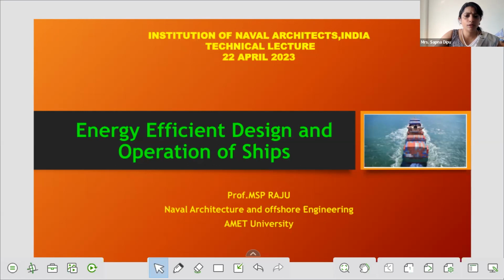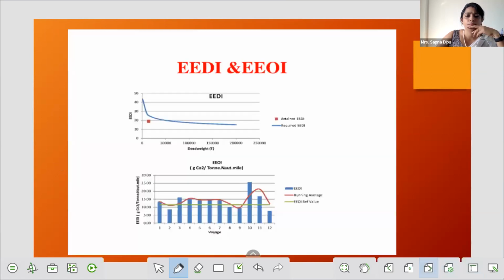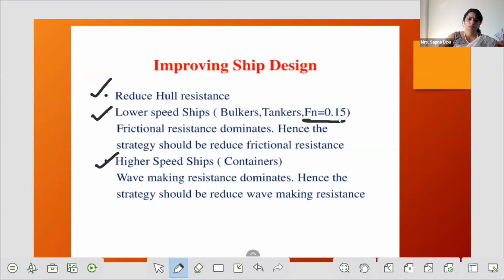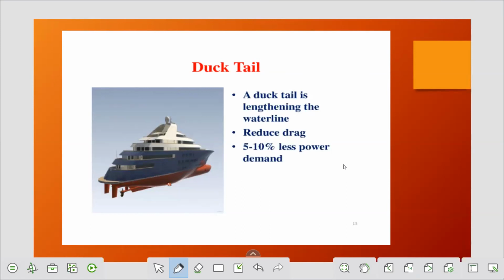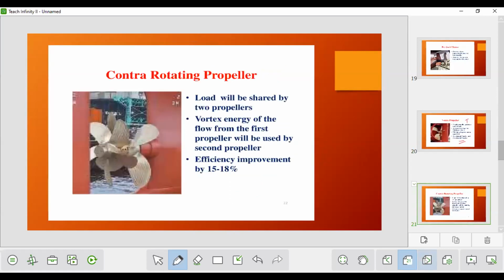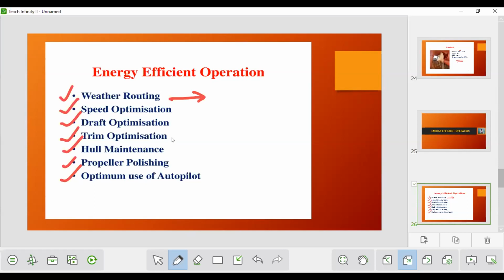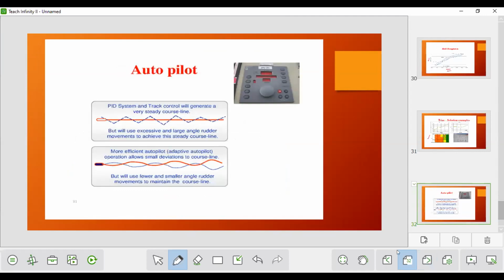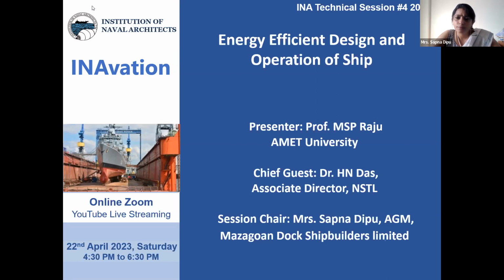INA Technical Session : Energy Efficient Design and Operation of Ship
Institution of Naval Architects Technical Session by
Prof MSP Raju, AMET University

Chief Guest: Dr. HN Das, Associate Director, NSTL
Session Chair: Mrs. Sapna Dipu. AGM, Mazagon Dock Shipbuilders Limited